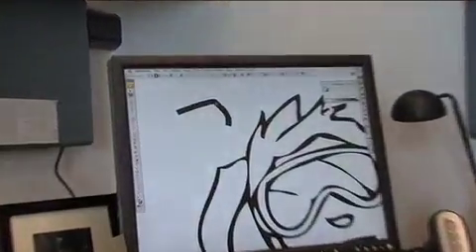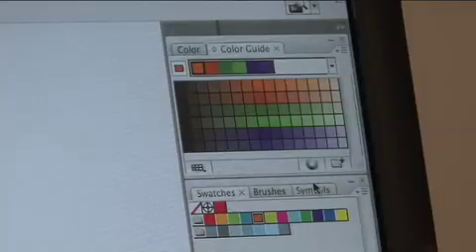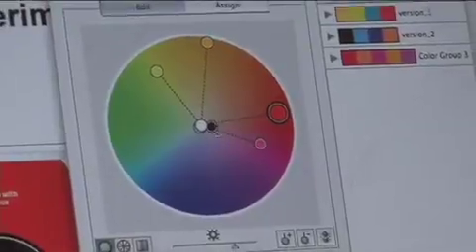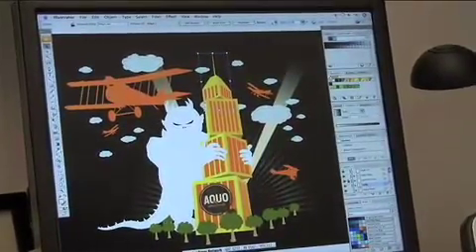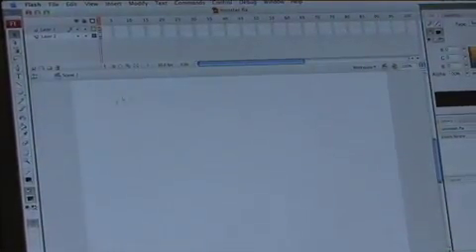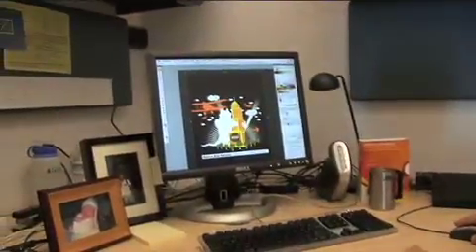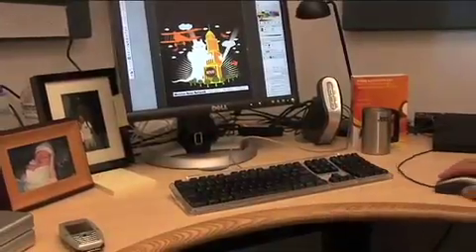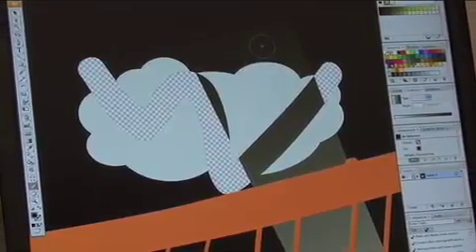Podtech ScobleShow Illustrator